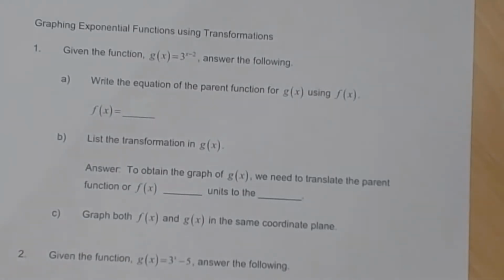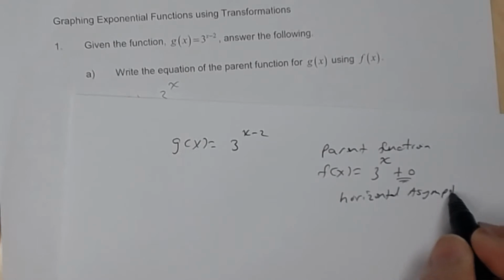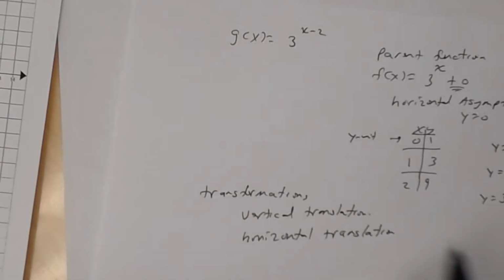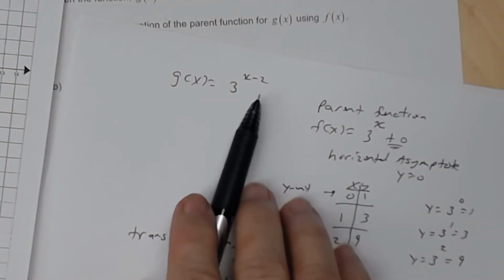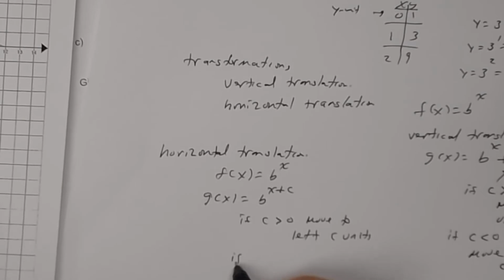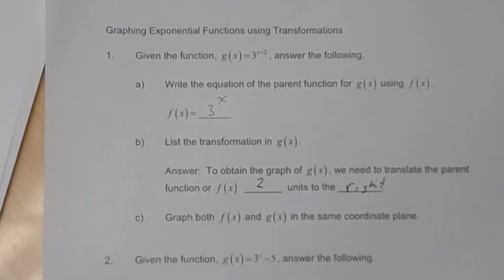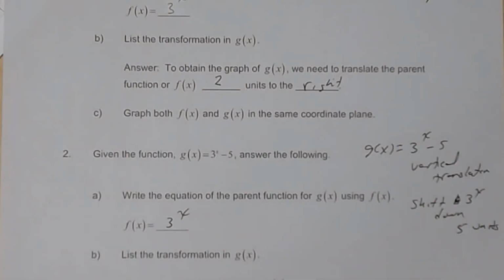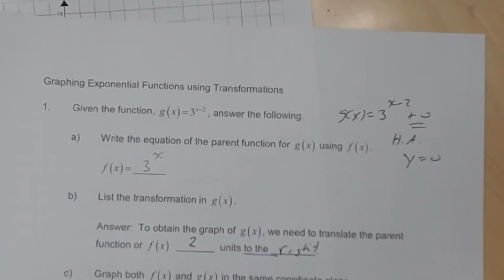Graphing Exponential Functions using Transformations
The following 2 problems involving using vertical and horizontal translations to graph exponential functions.  One problem involves vertical translation and the other involves horizontal translation.